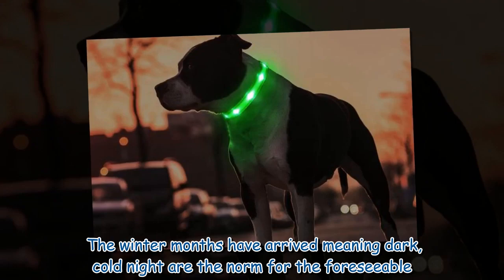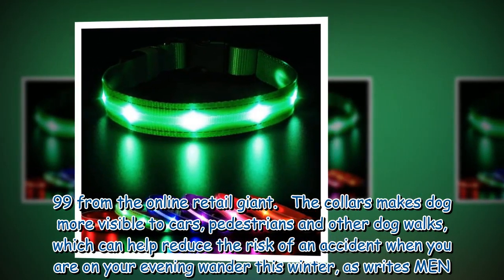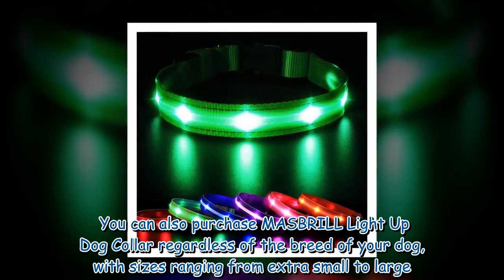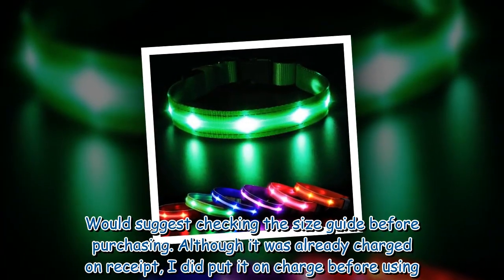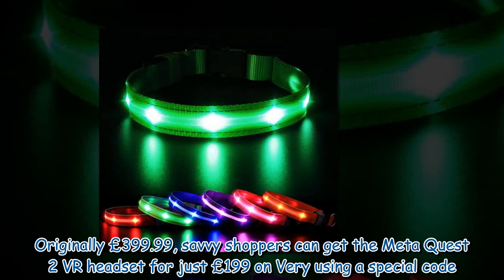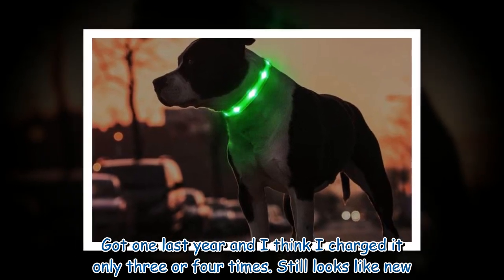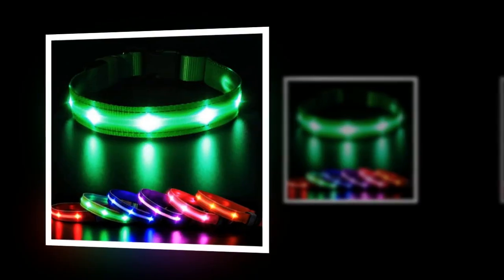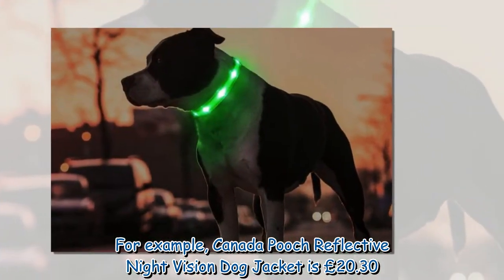The £15 Amazon gadget that is essential for anyone who owns a dog this winter